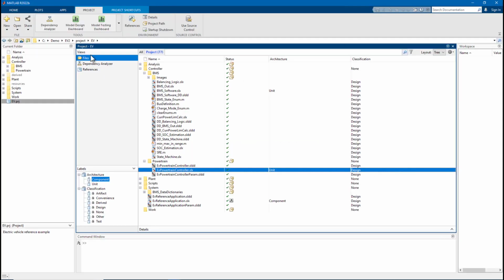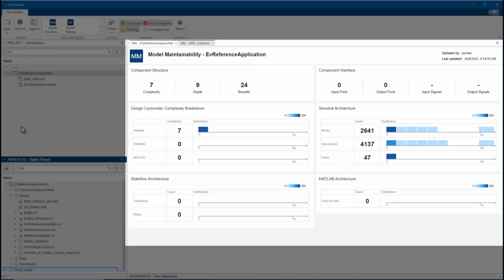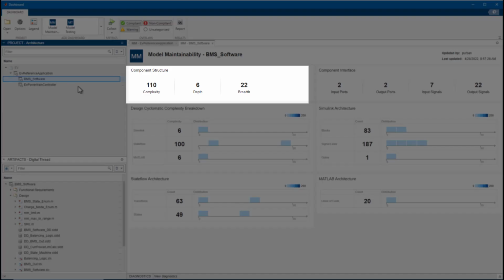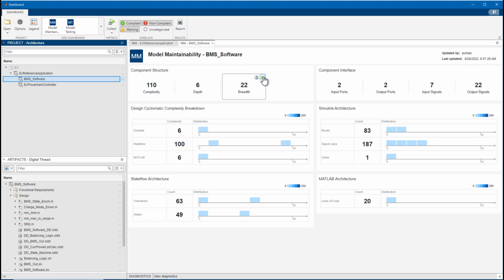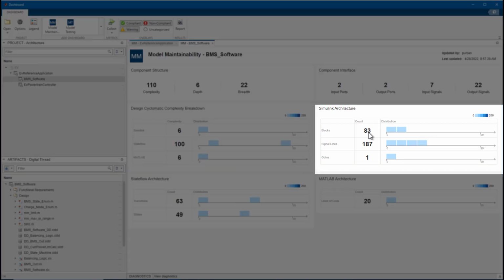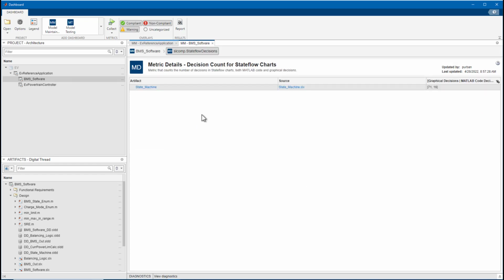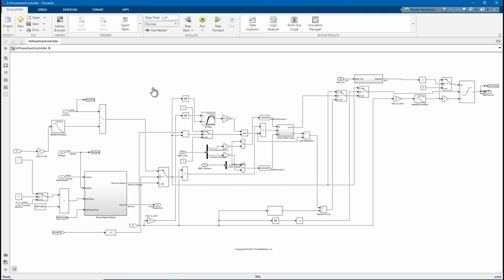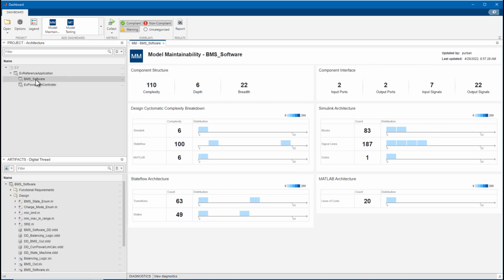How to Quantify Simulink Maintainability and Complexity with Dashboards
See how to assess the size, architecture, and complexity of your design by using the metric data in the new Model Maintainability Dashboard. The metrics measure different aspects of model maintainability from model design artifacts like Simulink® models, Stateflow® charts, and MATLAB® code. The model maintainability metrics help you determine if parts of a design are too complex and need to be refactored. A less complex design is easier to read, maintain, and test.

Related Products:
- Simulink Check:
- Simulink: